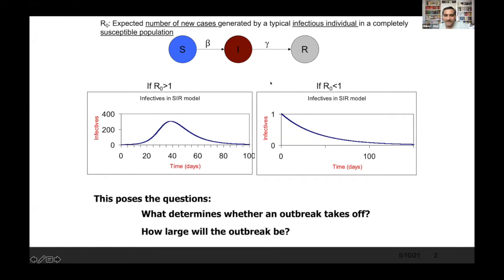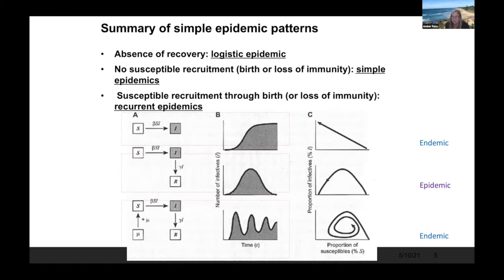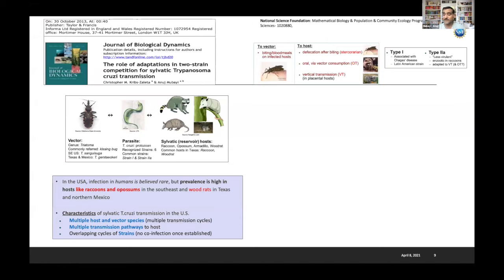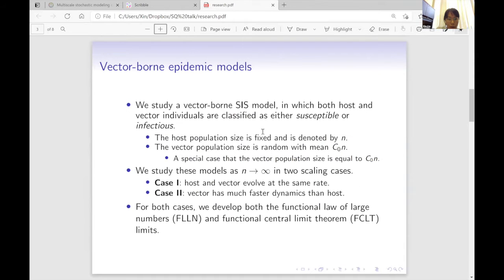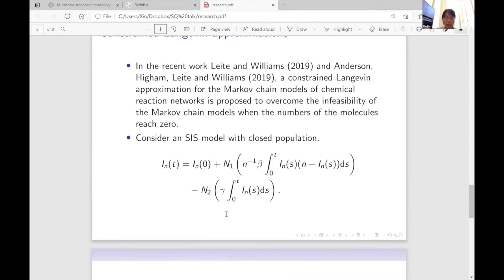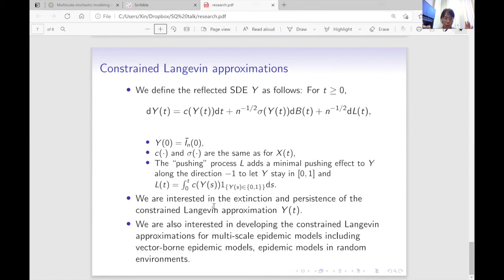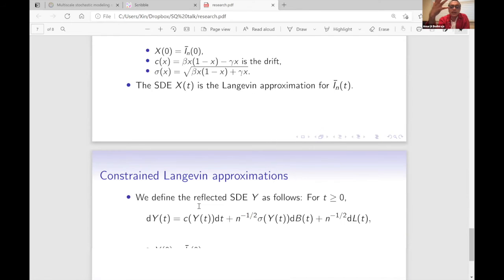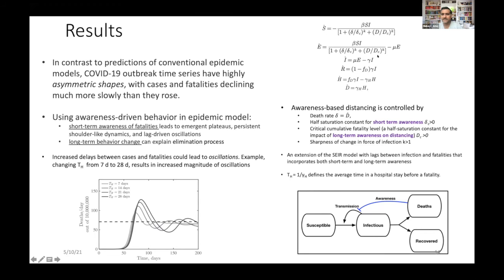Background on stochastic modeling infectious neglected tropical diseases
SQuaRE workshop at American Institute of Mathematics (aimath.org): Stochastic Modeling of Neglected Tropical Diseases, May 10-14, 2021